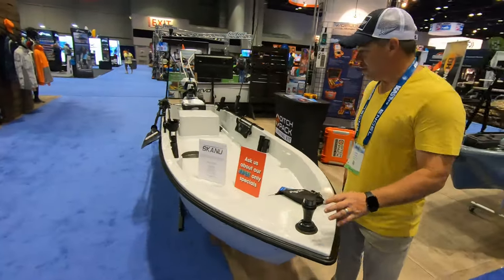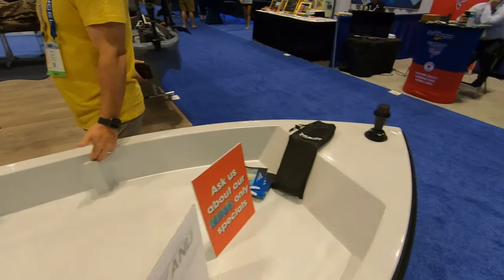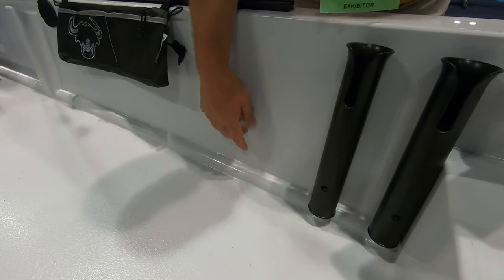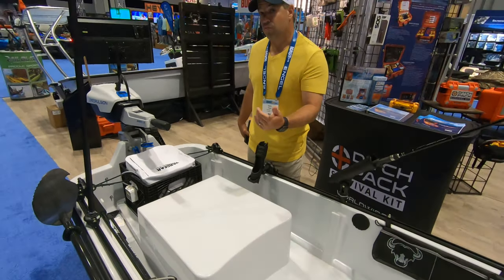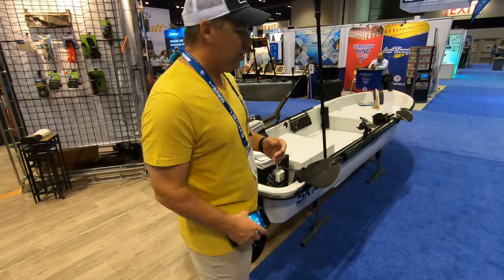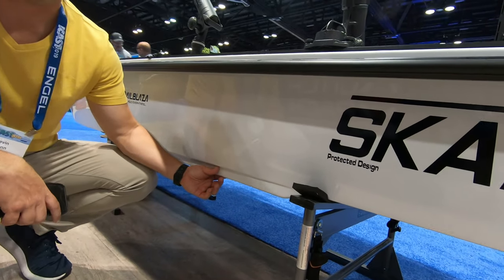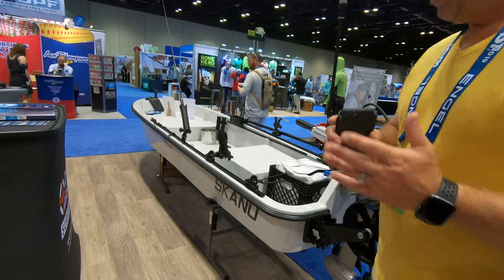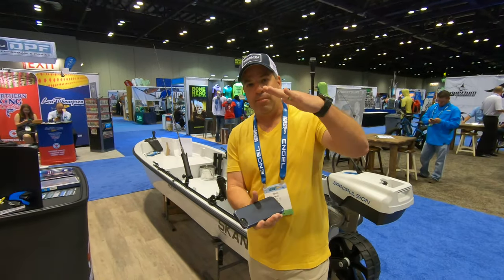East Cape Skiff Skanu 12.6 Hybrid Paddle Craft for Fishing at iCast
East Cape Skiff Skanu with Epropultion Motor - Paddle Craft EVOLVED. This paddle craft is a personal water craft skiff designed for ultimate fishability and performance. Best described as a hybrid between a SUP and a skiff... this boat is sure to be a game winner from Key West to Montana.

Gear & Equipment